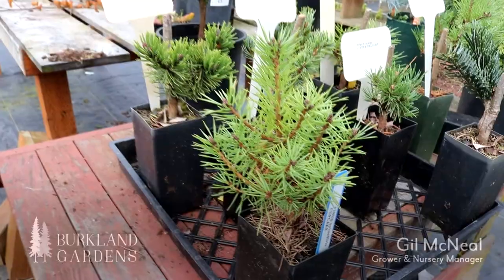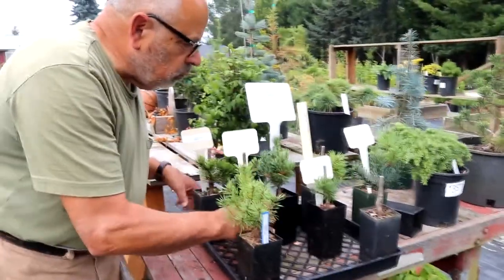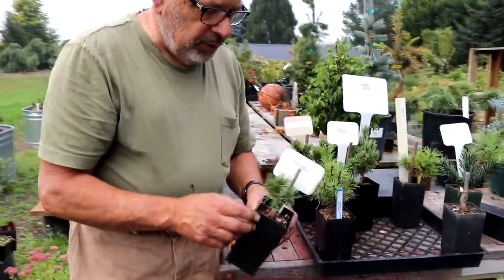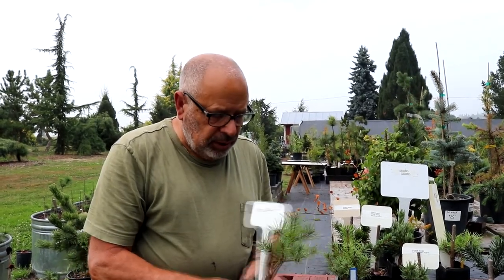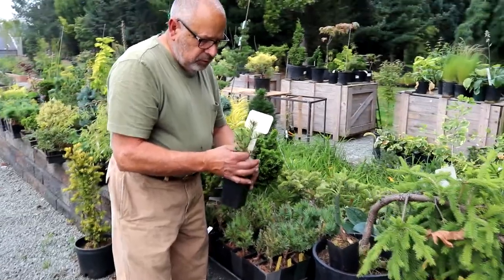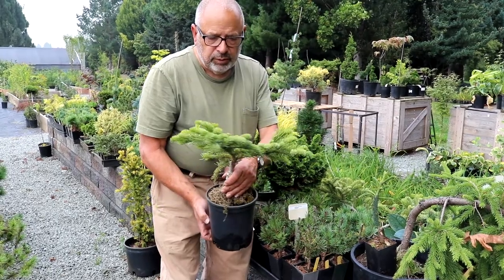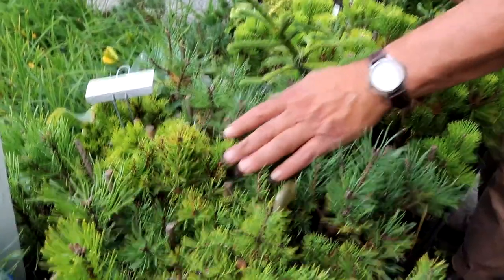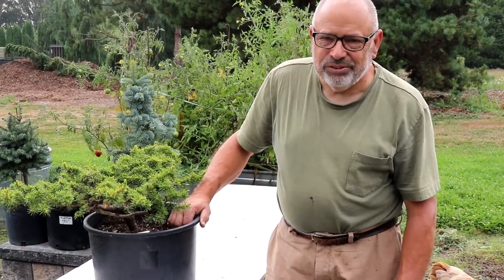Two-Year Dwarf Conifer Grafts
UPDATE: The plants in this video are no longer available in the 4 inch containers, but we do have some have in stock in one gallon or larger.

In this video Burkland Gardens nursery manager Gil McNeal describes a selection of two-year conifer grafts including pinus sylvestris, pinus parviflora and abies varieties.

These are available for sale and are just $15 each plus shipping. We are also available for visits at the nursery by appointment.

AVAILABLE PLANTS:
Pinus sylvestris ‘Cupcake’
Pinus mugo ‘Rodda’
Pinus parviflora ‘Atco Goya’
Pinus parviflora ‘Regenhold’
Pinus mugo ‘Little delight’
Pinus nigra ‘Bobo’
Pinus sylvestris ‘John Boy’
Abies amabalis ‘Spreading Star’
Pinus sylvestris ‘Jeremy’
Abies procera ‘Rat Tail’
Pinus thunbergii ‘Herb Kelly’
Pinus virginiana ‘Driscoll’

Burkland Gardens is a family-owned and operated nursery in the Skagit Valley of Washington state specializing in dwarf conifers, unusual conifers, and Japanese maples.

We also invite you to follow along with us on Instagram and Facebook